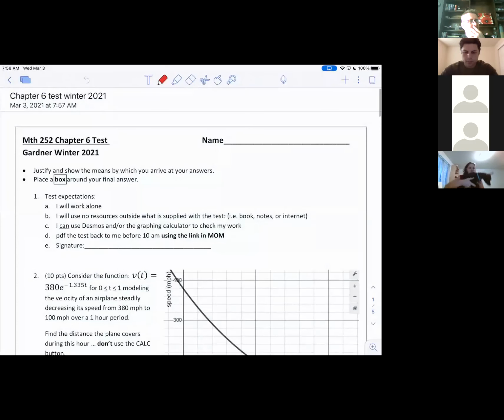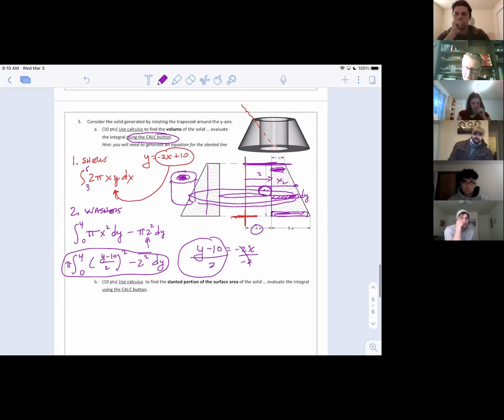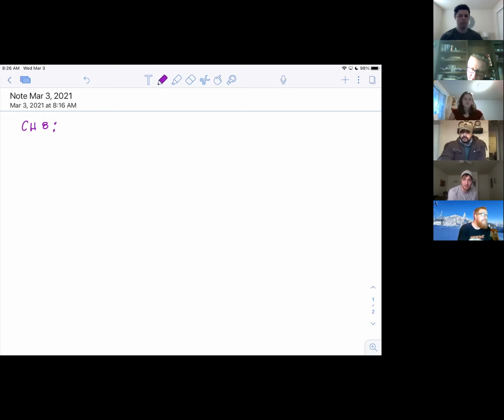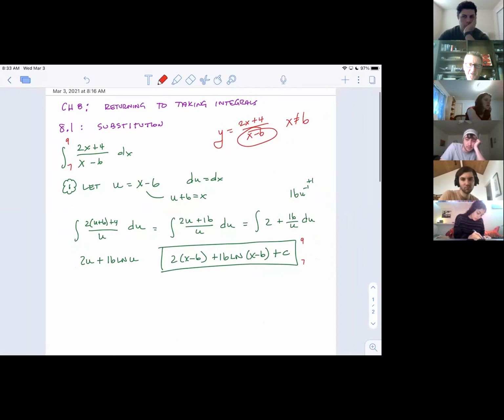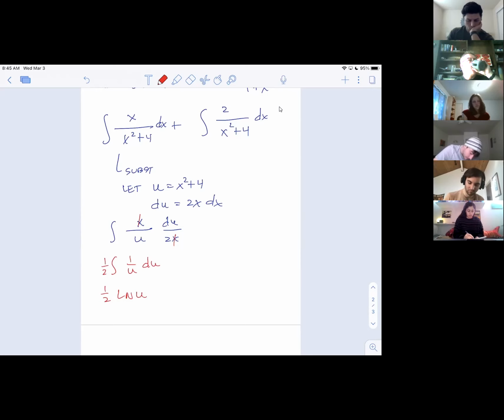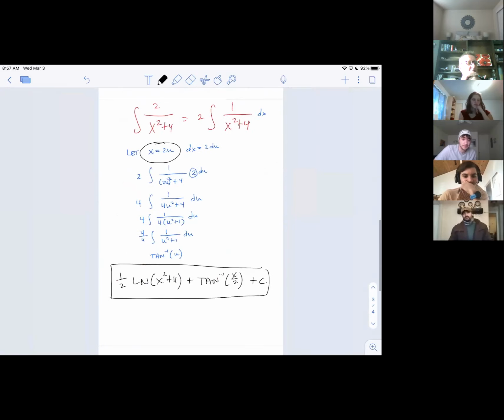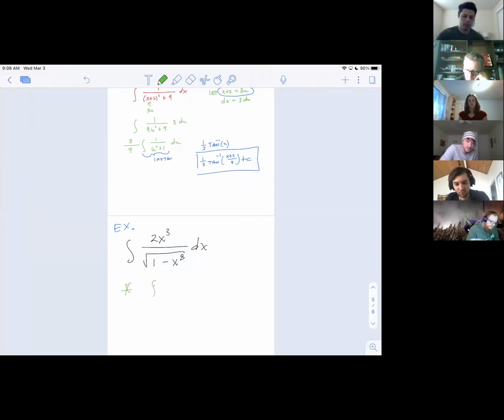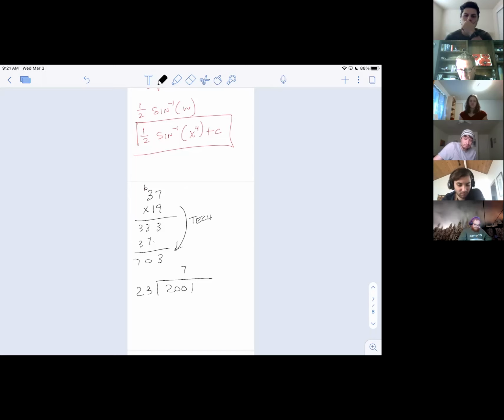8.1: substitution techniques